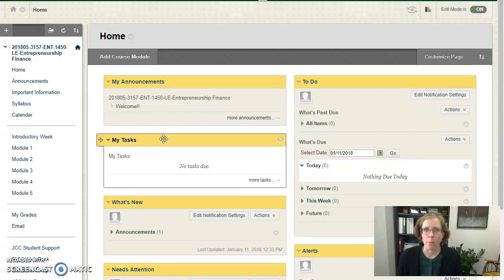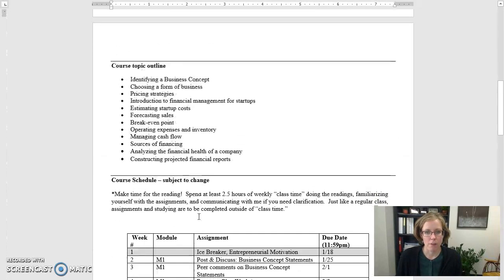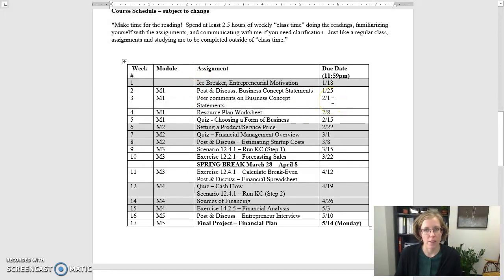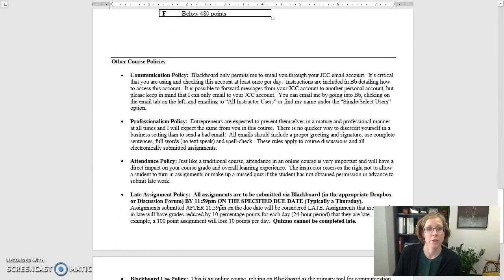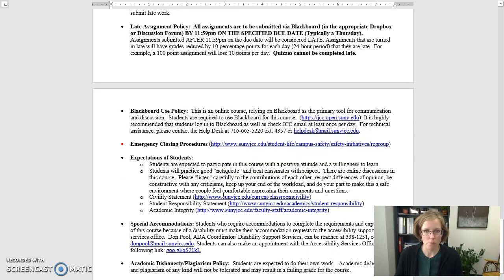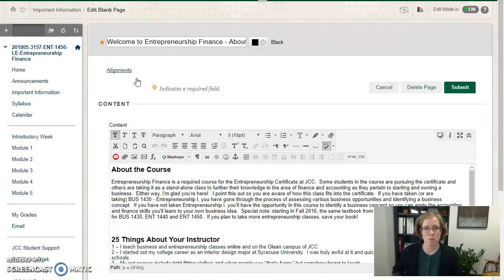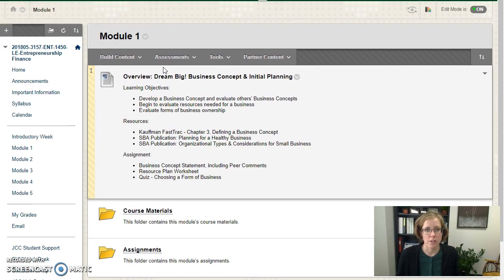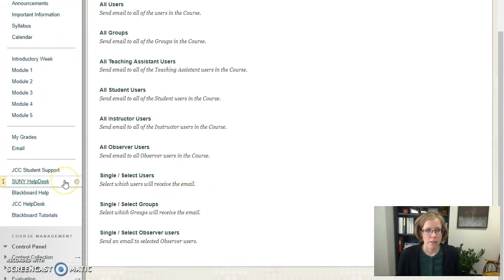ENT 1450 Welcome, Spring 18